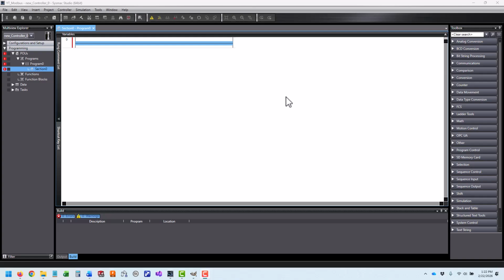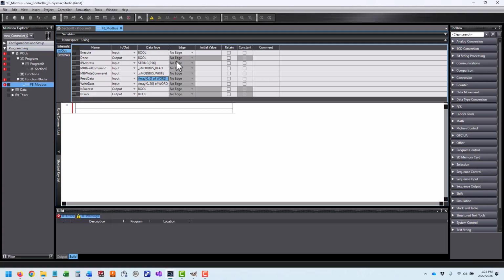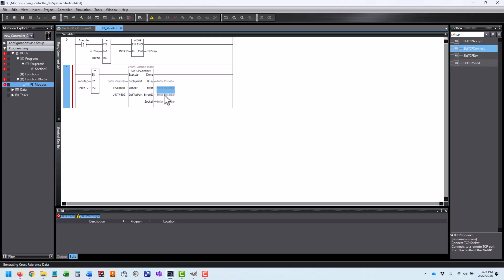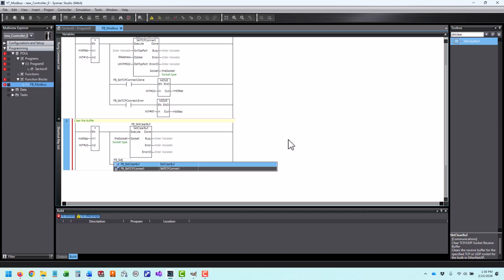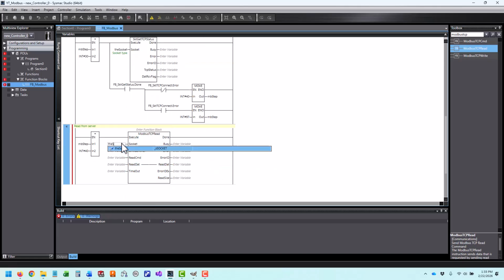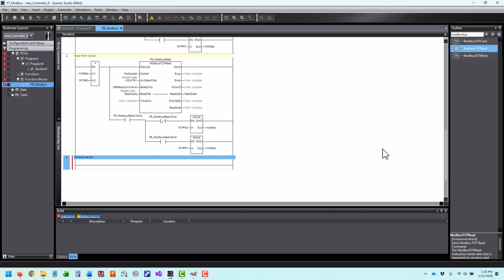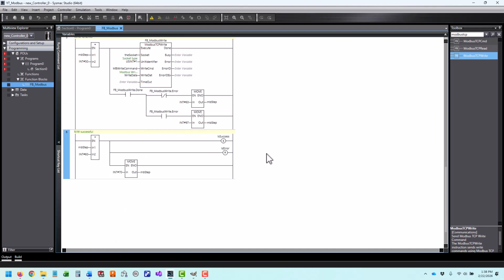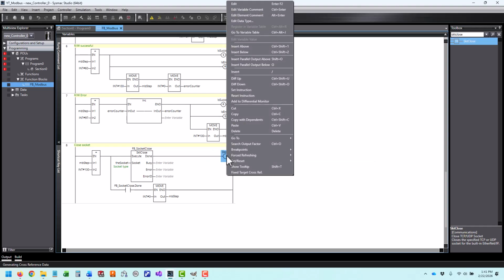PART 1 - Modbus TCP Client Tutorial - Building the Modbus function block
In this video, we start building a Modbus TCP client in Omron Sysmac Studio from scratch. Modbus is a little tricky to get working in Sysmac compared to other PLCs so this video give you a step by step in how to get it done.

This is Part 1 of a 2-part deep dive to cover the following information:
-Configure the Omron PLC as a Modbus TCP Client
-Open and close TCP sockets properly
-Structure a Modbus communication sequence
-Read and write Modbus registers
-Build reusable Function Blocks
-Discuss naming conventions and architecture

In part 2 we will build the test software and show the communication in a live demo.